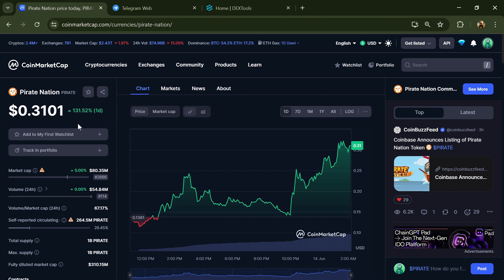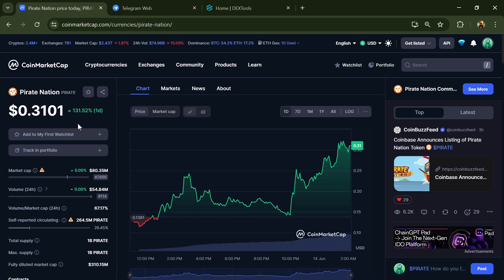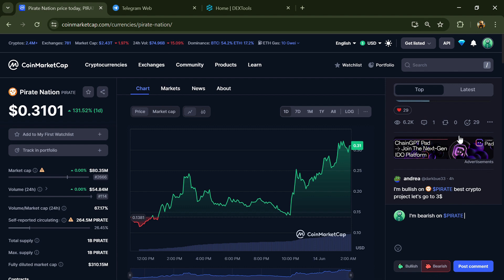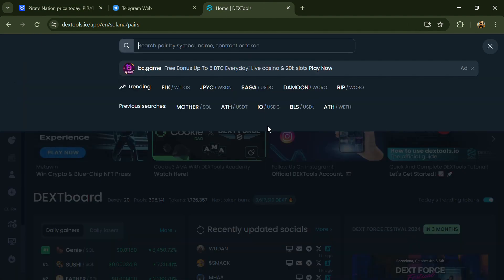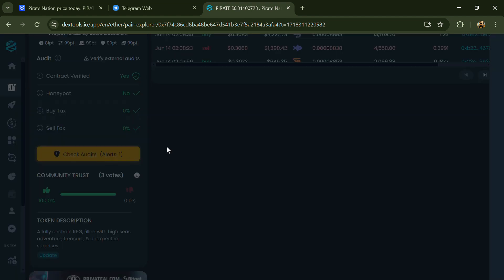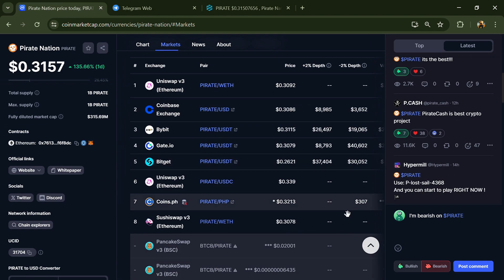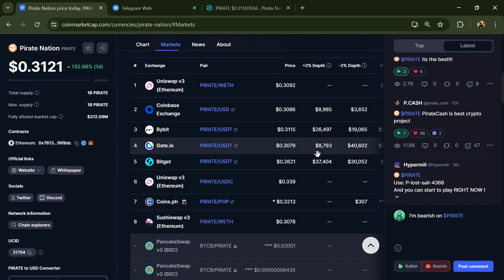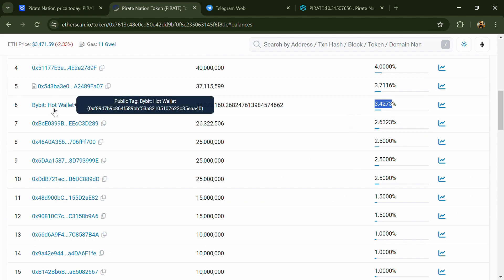Pirate Nation (PIRATE) Token is a Legit or Scam